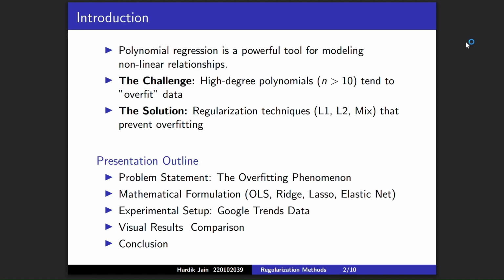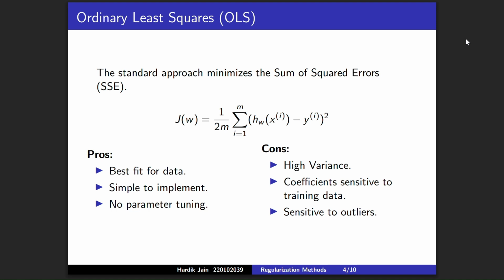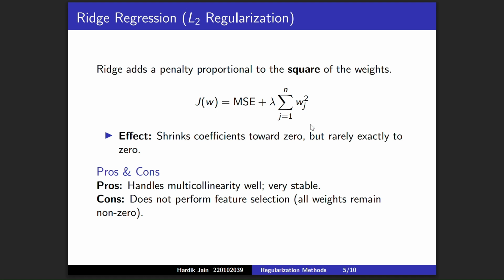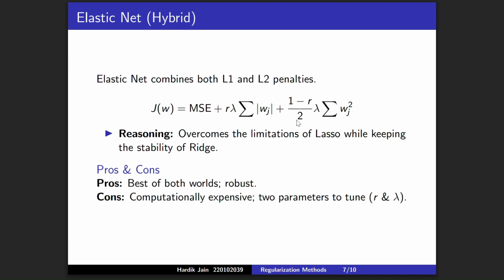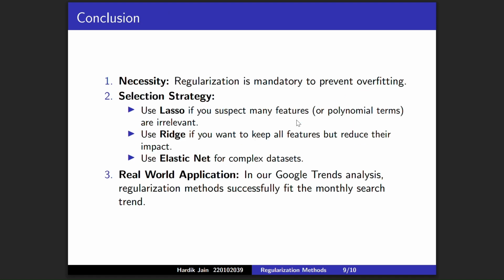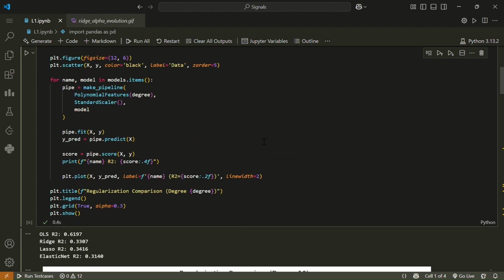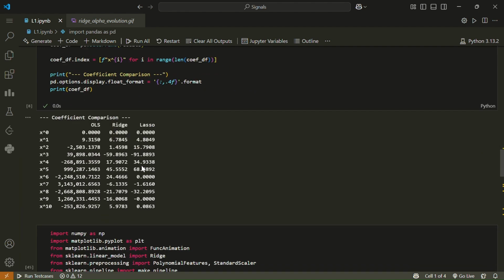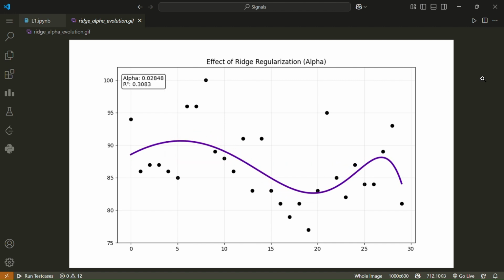DA623, Methods of Regularization